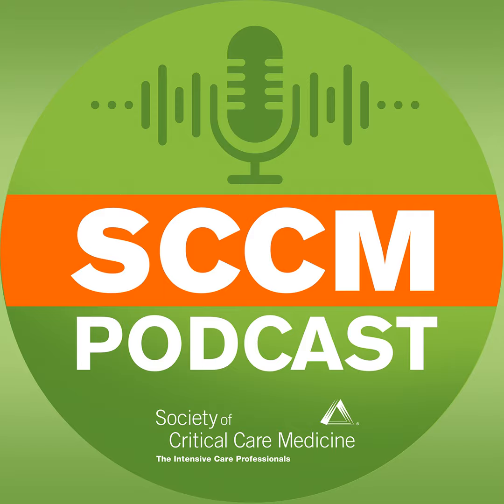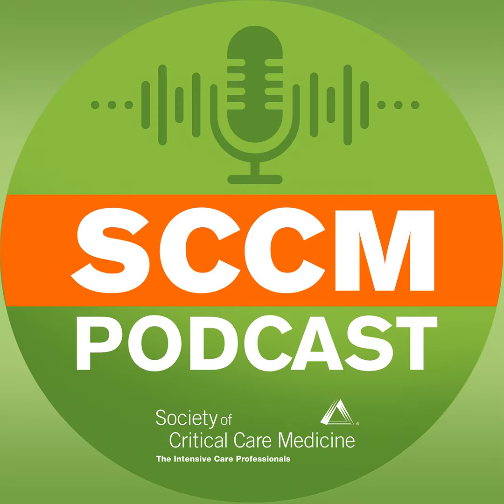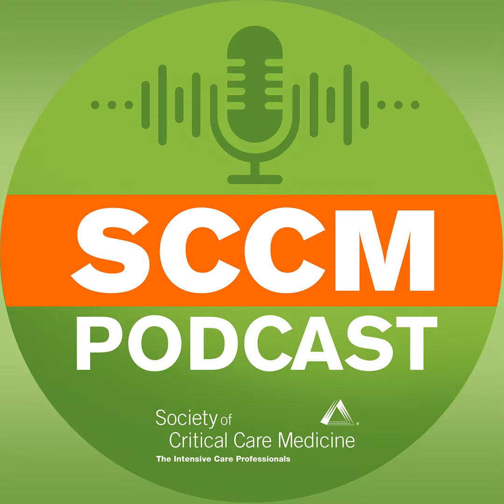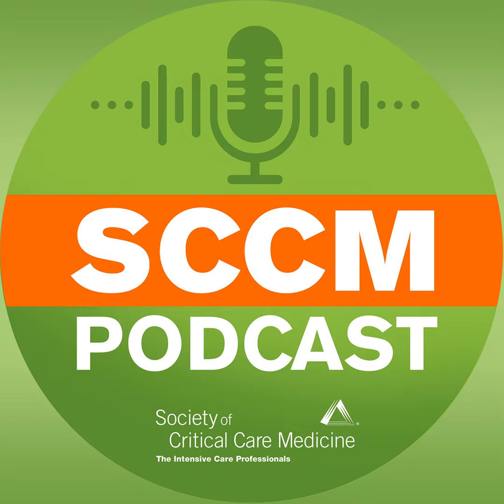SCCM Pod-443 How the Pneumonia Panel Aids in Antimicrobial Stewardship and in the Fight Against C...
BioFire FilmArray is the latest in technologies for rapidly identifying pathogens that cause Lower Respiratory Tract Infections (LRTI). Host Pamela M. Peeke, MD, MPH, FACP, FACSM, is joined by Tufik Assad M.D., M.S.C.I. to discuss how this technology can be integrated into clinical care to improve patient outcomes.